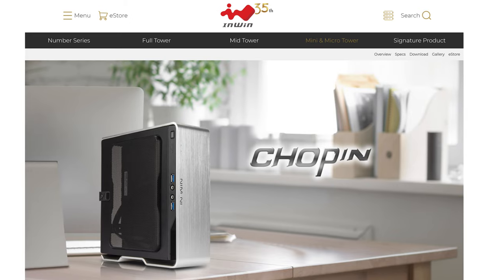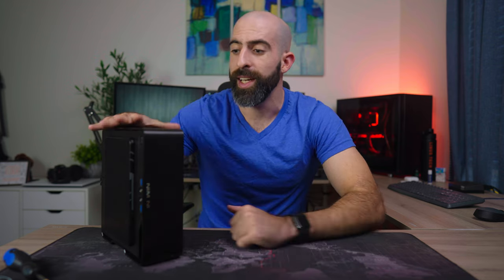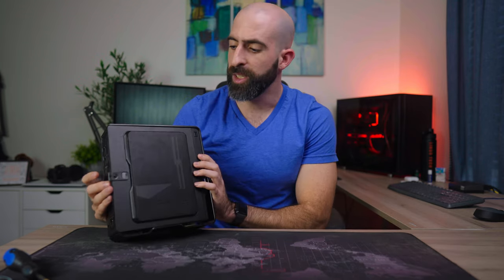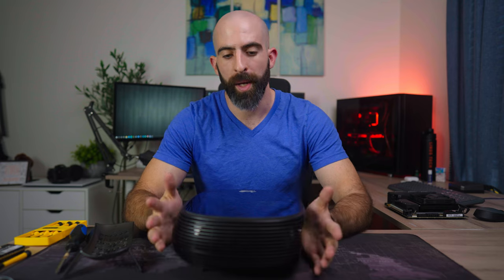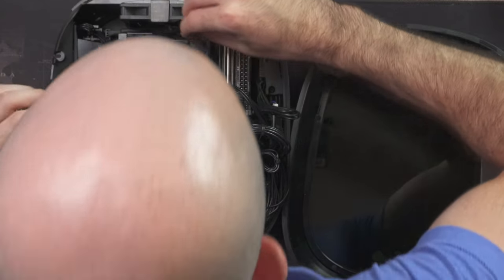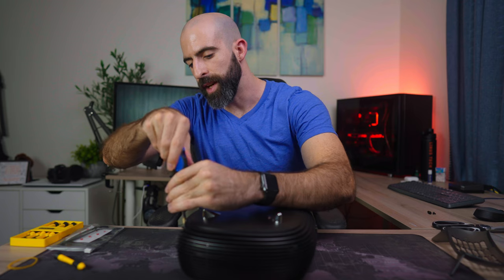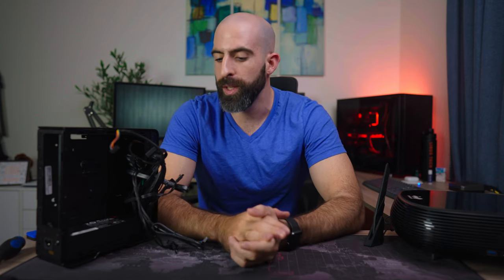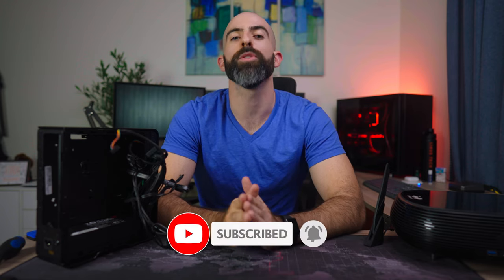ITX Case Battle - InWin Chopin vs B1 - and the winner is...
I've always been a fan of InWin cases, so when they wanted to send over a B1 case to try out I was welcomed to give it a try. Let's find out how it stacks up to my current ITX case of choice, the InWin Chopin.

0:00 Intro
1:00 How I test the systems
1:29 Chopin Specs
2:55 Chopin Performance
6:20 Chopin Noise
6:53 Chopin Build Experience
9:20 B1 Specs
10:53 B1 Build Experience
15:03 B1 Noise
16:33 B1 Performance
18:11 Overall Winner
22:58 Conclusion